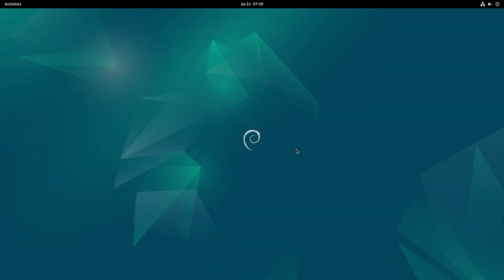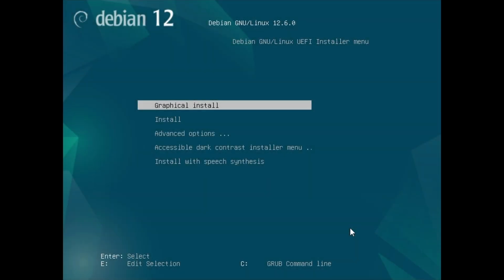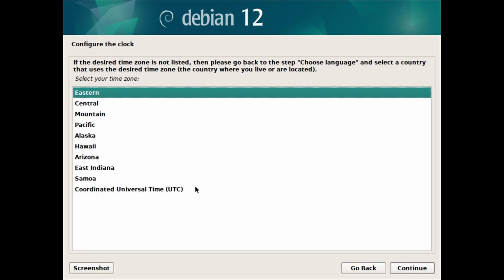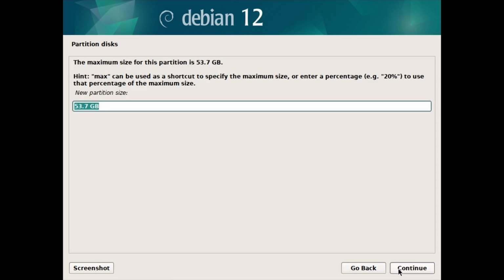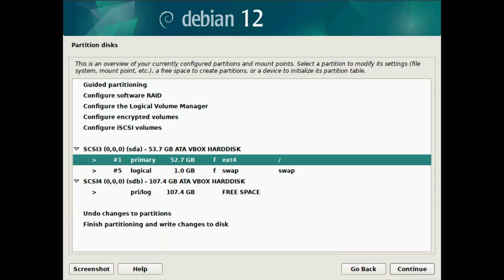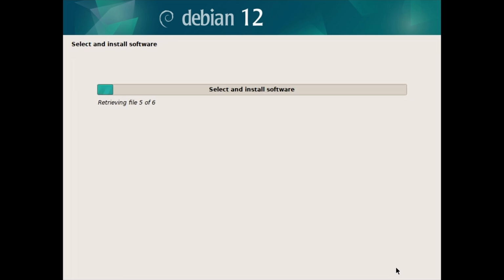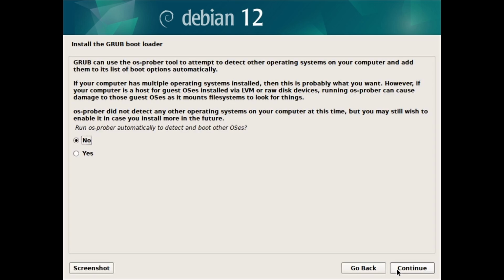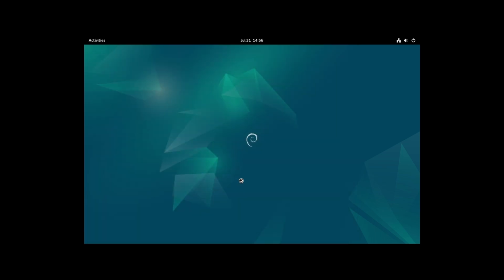How To Install Linux Debian 12 - Graphical Expert Install, Same Disk, Alongside Windows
How To Install Linux Debian 12, Dual Boot Debian and Windows - Graphical Expert Install, Same Disk, Alongside Windows

Debian is a popular, free, and open-source operating system based on the Linux kernel. It's known for its stability, security, and extensive repository of software packages. Debian serves as the foundation for many other distributions, including the widely-used Ubuntu. It's maintained by a community of volunteers who ensure regular updates and enhancements, making it a reliable choice for both servers and desktops.

Debian supports a variety of desktop environments, including GNOME, KDE Plasma, Xfce, LXDE, Cinnamon, and MATE, providing users with the flexibility to choose their preferred interface. It uses the Advanced Package Tool (APT) as its package manager, which simplifies the process of installing, updating, and managing software. With its robust package management system and diverse desktop environment options, Debian caters to a wide range of user preferences and needs.

Thanks ❤️